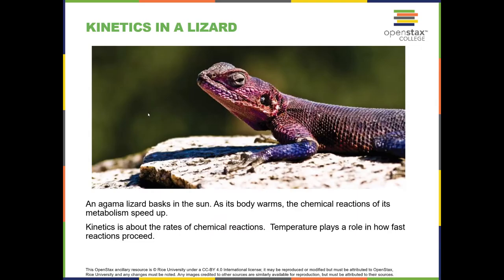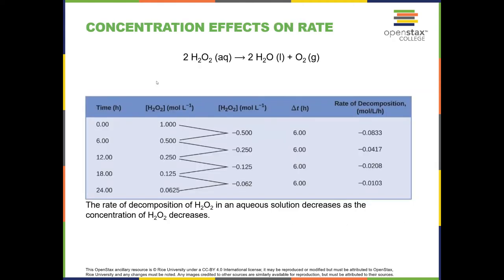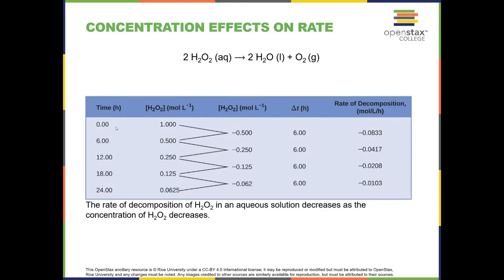12.1 Chemical Reaction Rates *see note in description*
*At time 18:40, the answer to this problem is 2.1x10^-3 rather than 2.1x10^-2 as written.*